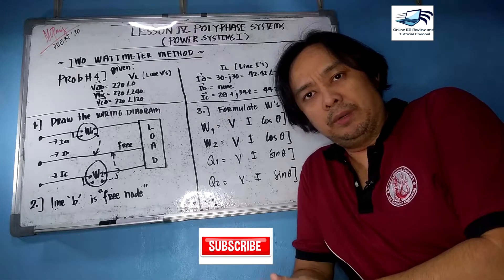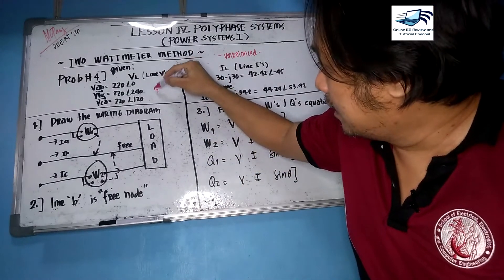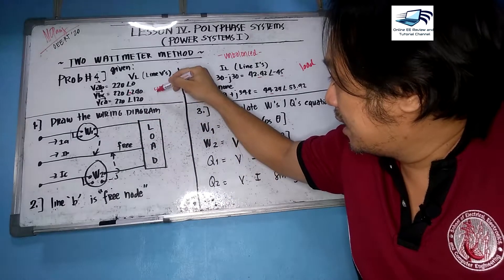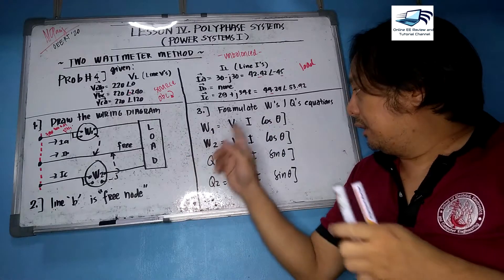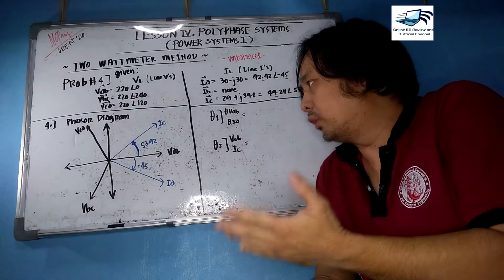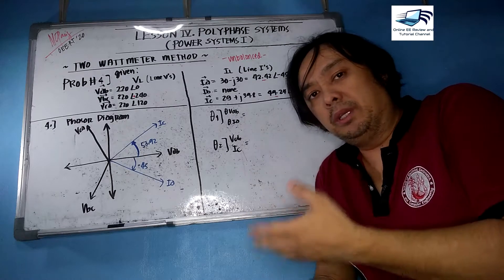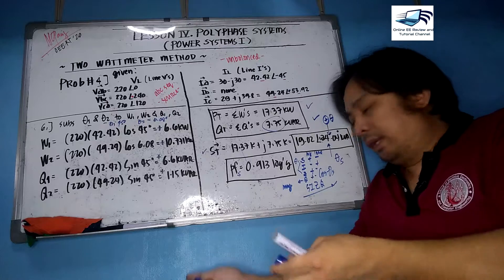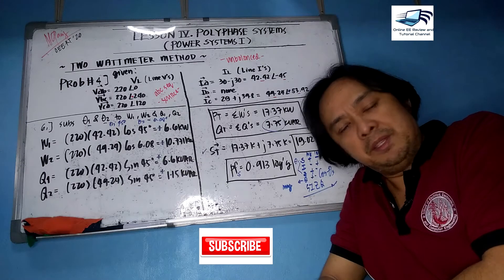Two Wattmeter Methods PART II (Problems) Unbalanced Case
This is the continuation of the last video of Part I Problems for Two Wattmeter Methods. The problem here is focused on a unbalanced state Power System.

Lesson 4.5 Two Wattmeter Methods Part I Problems (Balanced Condition)